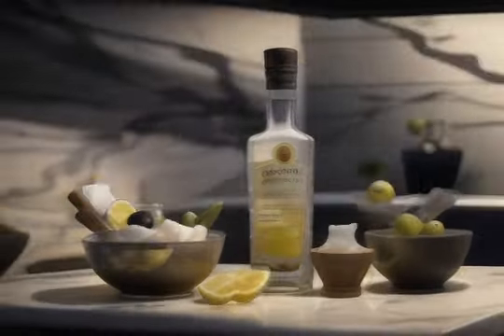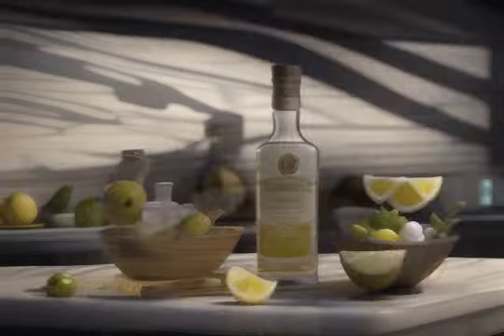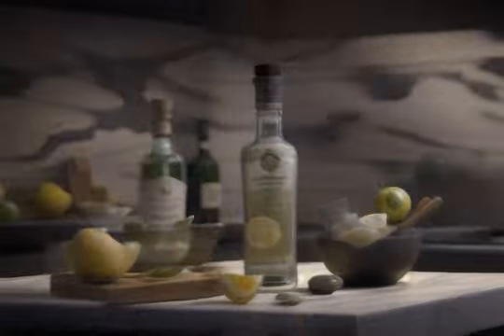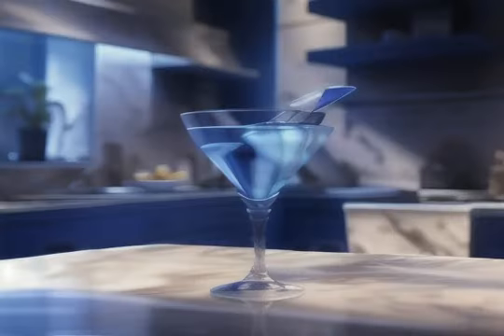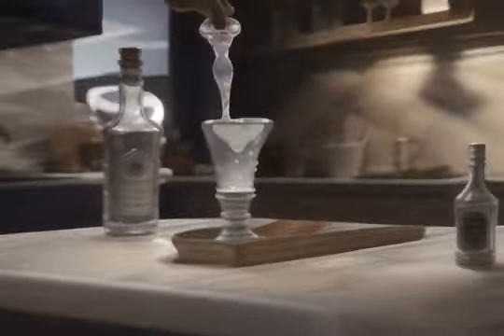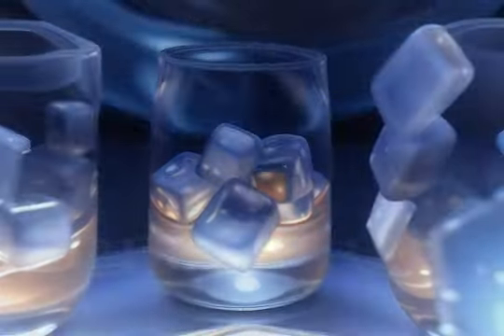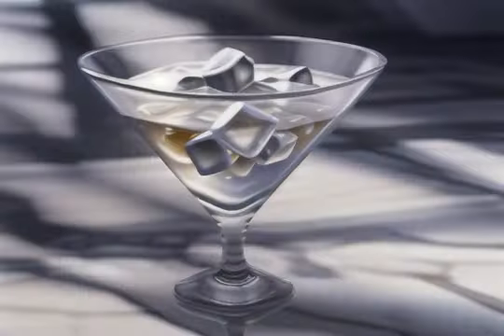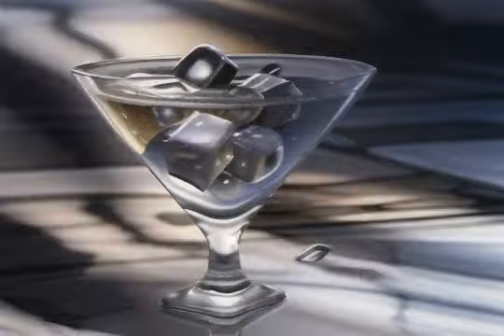Dry Martini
A Dry Martini is a classic cocktail that's simple in ingredients but sophisticated in taste. Here's how you can make one:

Dry Martini Recipe
Ingredients:
2.5 ounces of Gin (or Vodka, if preferred)
0.5 ounce of Dry Vermouth
Ice
Lemon peel or Olives for garnish
Instructions:
Chill Your Glass: Start by chilling your martini glass. You can do this by filling it with ice water and setting it aside while you prepare the drink.

Mix the Ingredients: In a mixing glass or shaker, combine the gin (or vodka) and dry vermouth. Add plenty of ice.

Stir: Instead of shaking, stir the mixture for about 30 seconds. Stirring gently will mix the ingredients without diluting the cocktail too much.

Strain and Serve: Discard the ice from your martini glass and strain the cocktail into the glass.

Garnish: Garnish with a twist of lemon peel or a few olives. If using a lemon twist, try to express (squeeze) a bit of the oils from the peel over the drink before dropping it in.

Enjoy: Sip and enjoy the clean, crisp flavors of your Dry Martini.

Tips:
Gin or Vodka: Traditionally, a Dry Martini is made with gin. However, vodka is also a popular choice.
Vermouth Ratio: The 'dryness' of a martini is determined by the amount of vermouth. Less vermouth makes it drier, so adjust according to your taste.
Stir, Don't Shake: Stirring preserves the clarity and texture of the drink. Shaking can make it cloudy and slightly more diluted.
A Dry Martini is all about balance and simplicity, making it a timeless choice for cocktail enthusiasts. Enjoy responsibly!